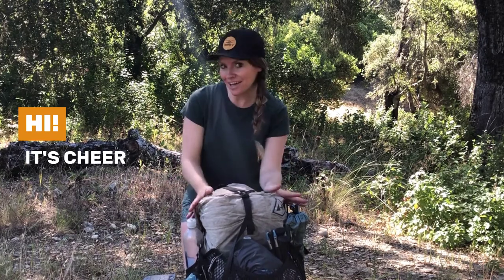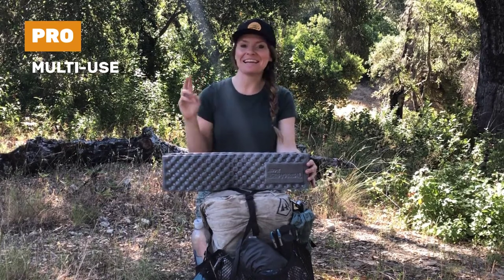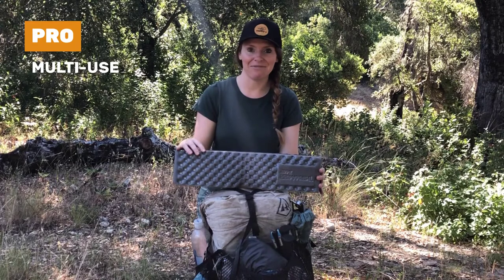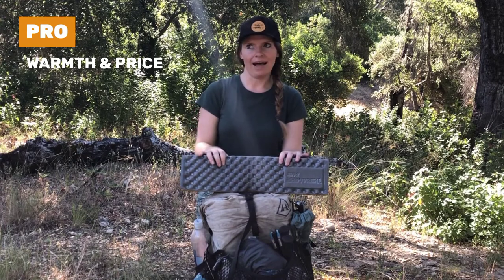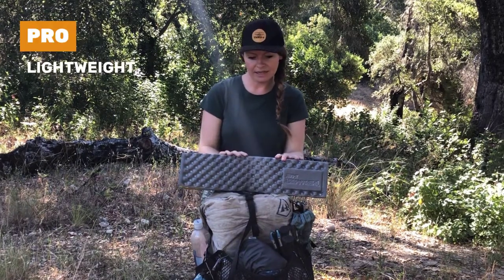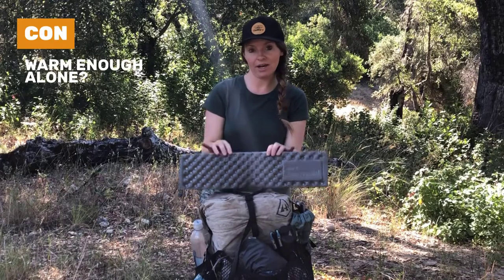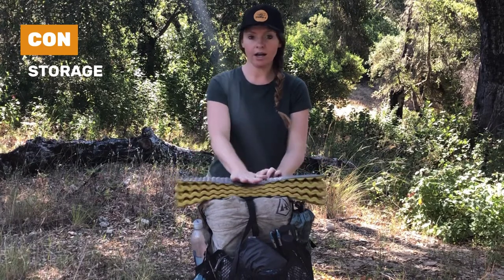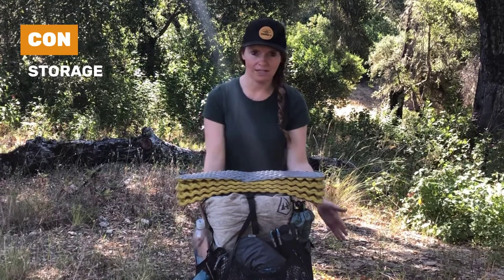My PCT Thru-Hike Gear | Thermarest Z Lite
What's in my pack?! Gear that I used on my Pacific Crest Trail thru-hike in 2019. This video highlights the Thermarest Z Lite: A durable, lightweight, and versatile pad great for backpacking.

* Note: This is not a sponsored post, I actually used this gear on my thru-hike and it has been heavily tried and tested by me. Any sponsored post will be identified clearly in my videos and in the description *